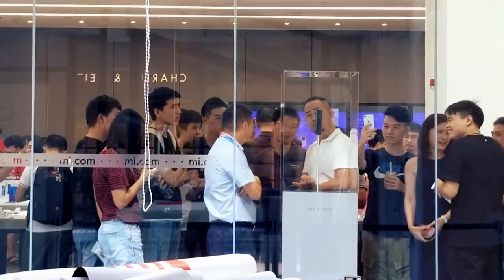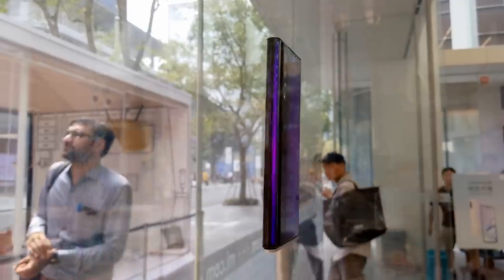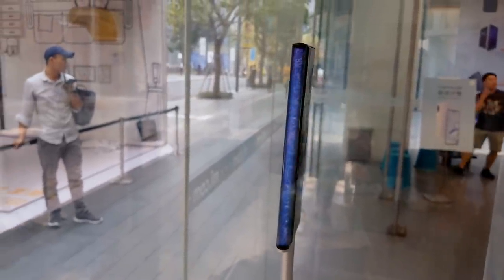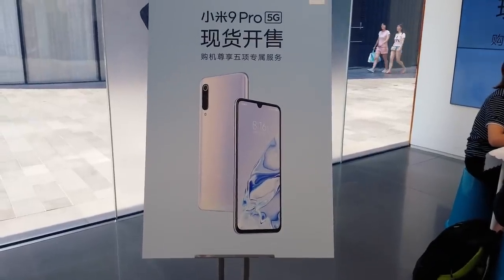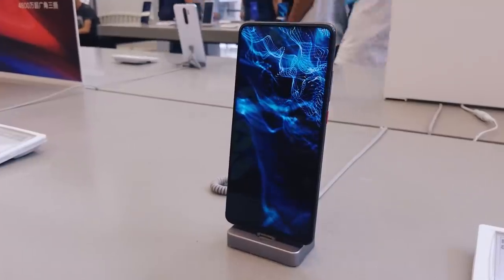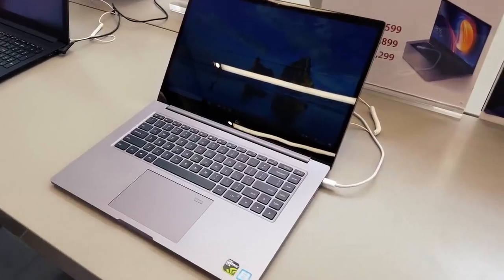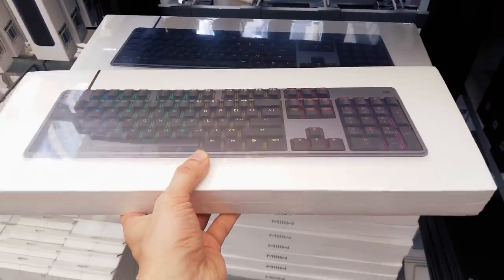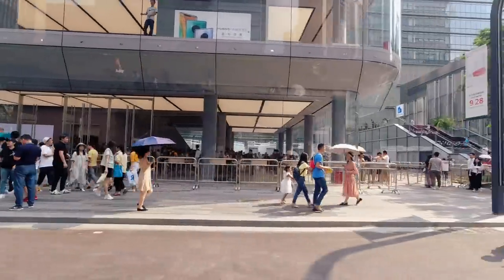Mi Mix Alpha First Look At Xiaomi Flagship Store In ShenZhen 😲😄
I visit the Xiaomi store in ShenZhen, China to see the latest and greatest smartphone from Xiaomi the Mi Mix Alpha.